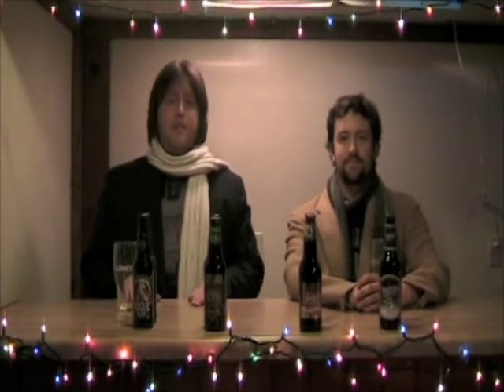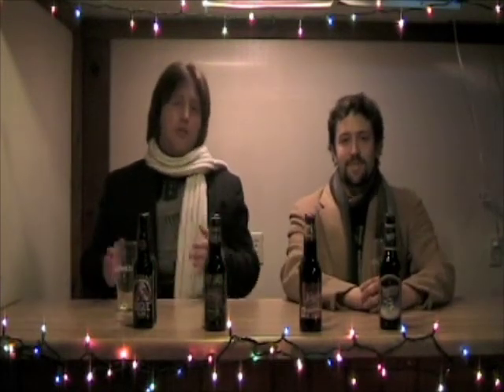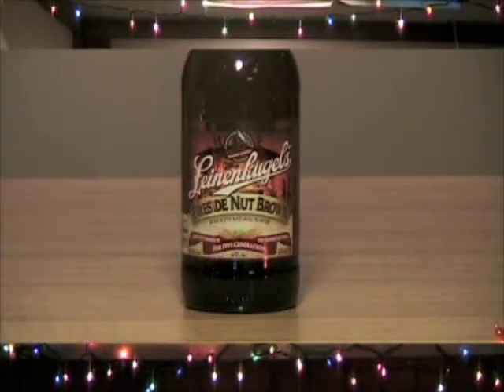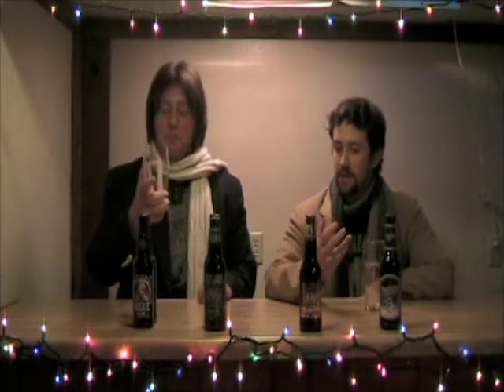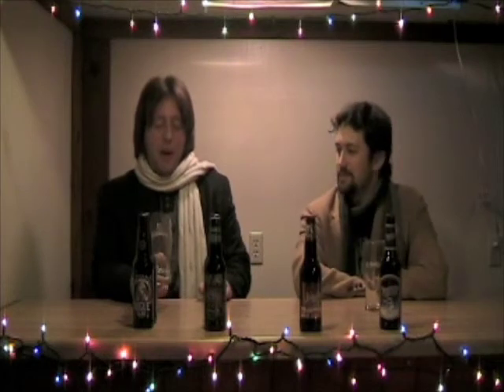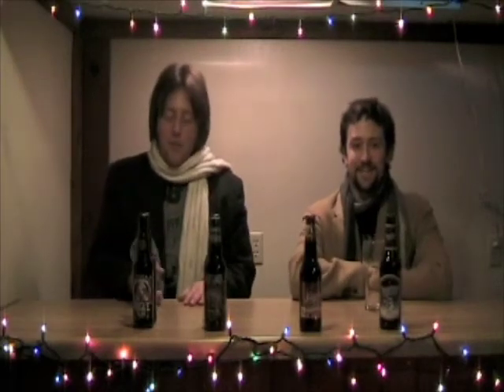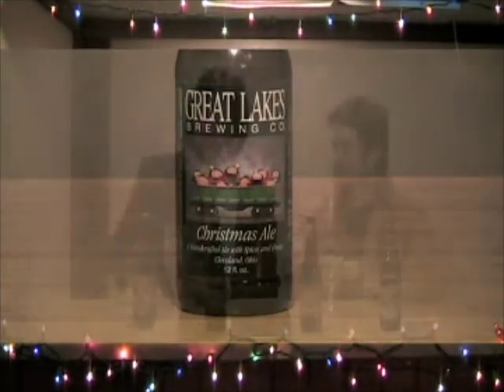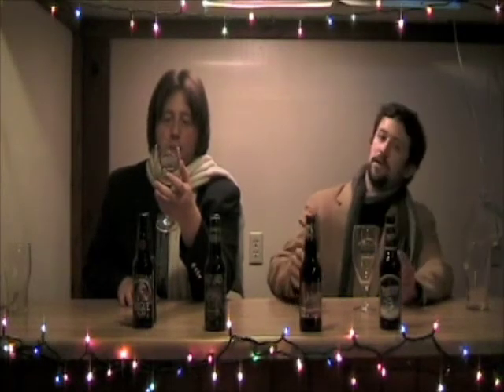Beer Review: Holiday 08 LOTBTBD Pt 1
Last of the big time drinkers 2008 Holiday beer review. This year we decided to go with 4 beers to keep from using them all up for the next holiday beer reviews.